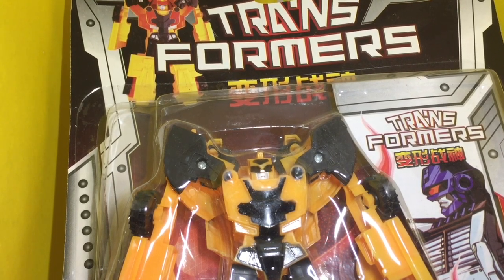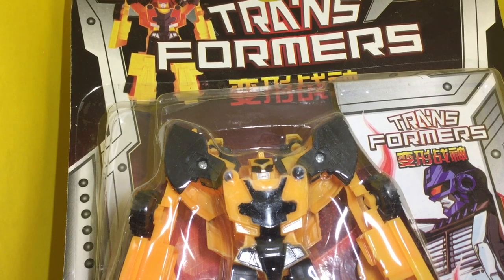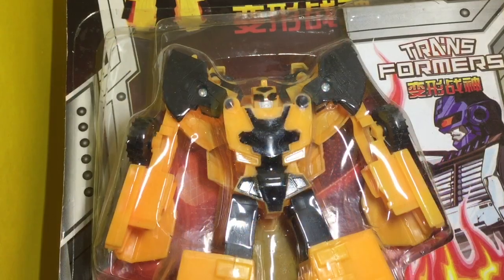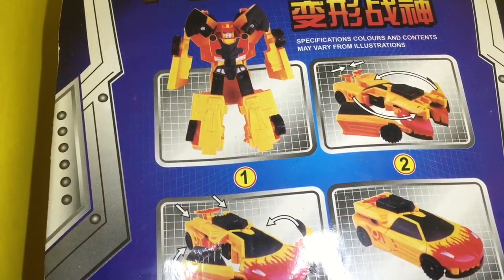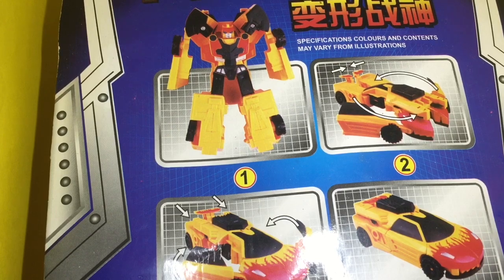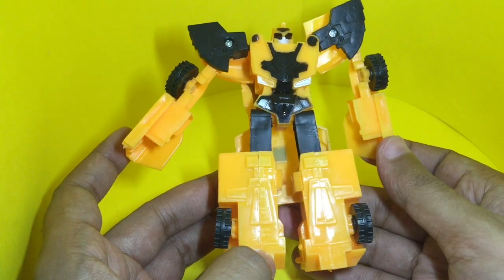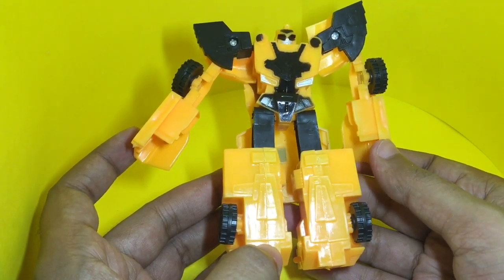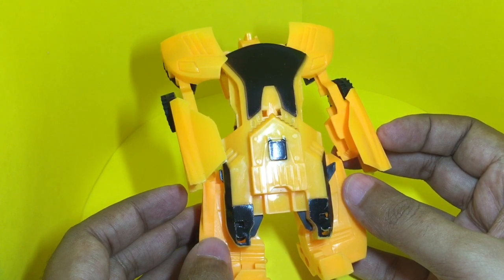Cheap Transformers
This Cheap Transformers is pretty bad, i tried to find something good people. But i can't. It costs ₹100 around $2.